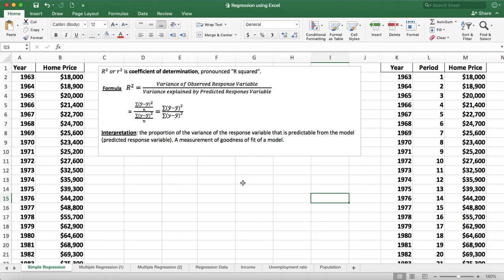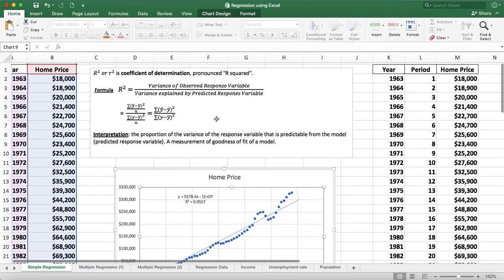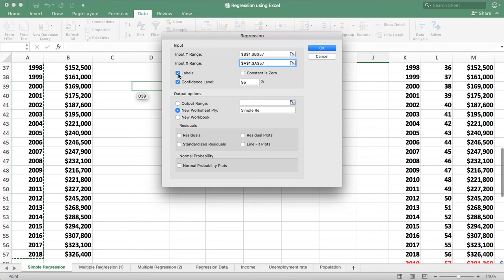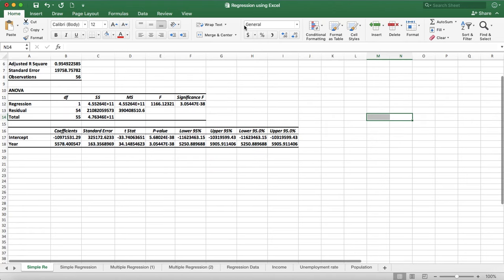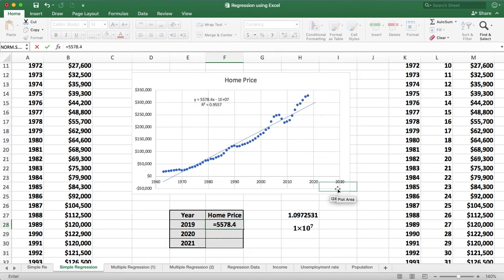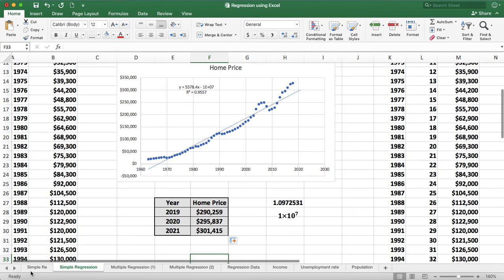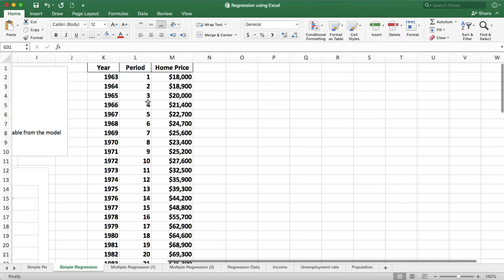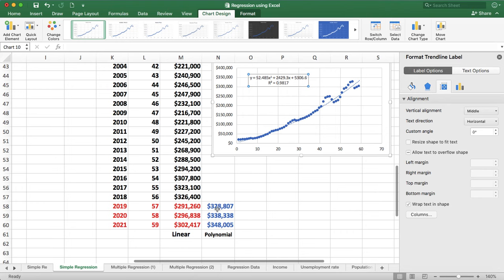Simple Linear Regression